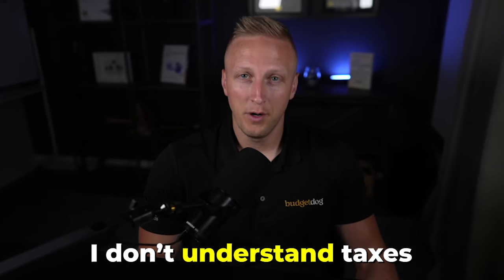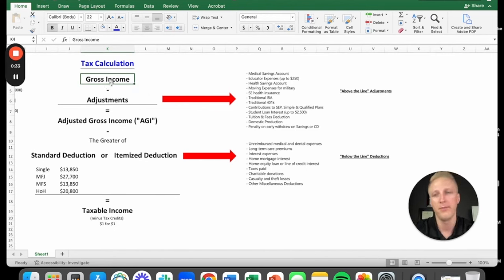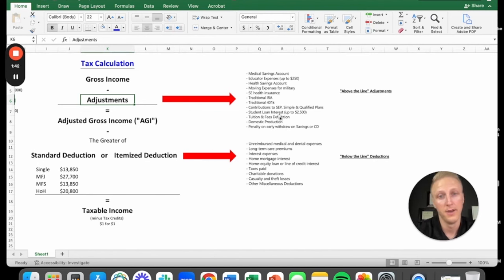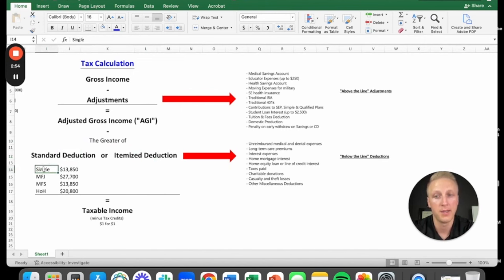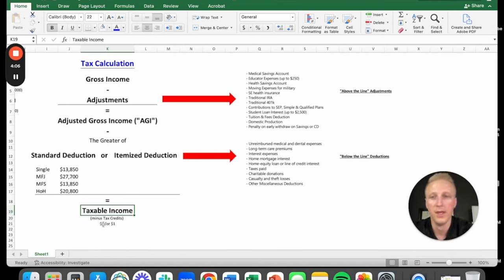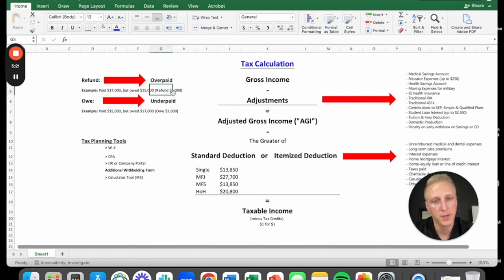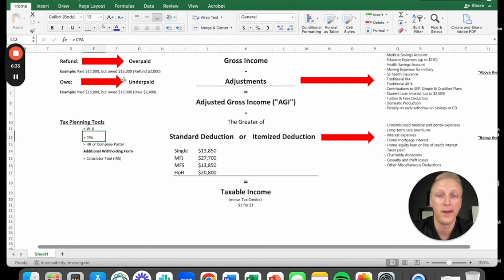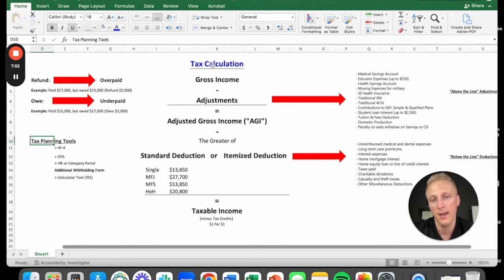How Taxes Are Calculated?